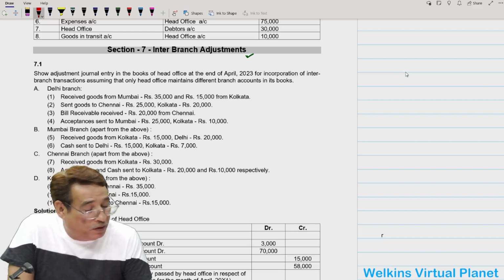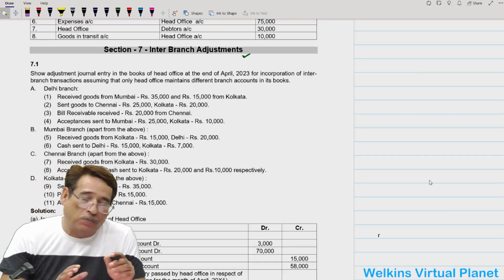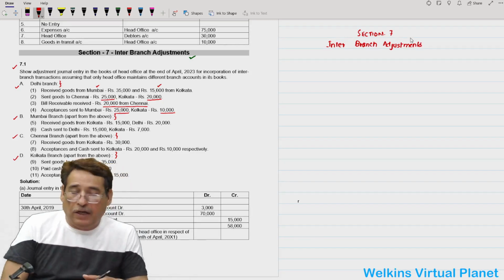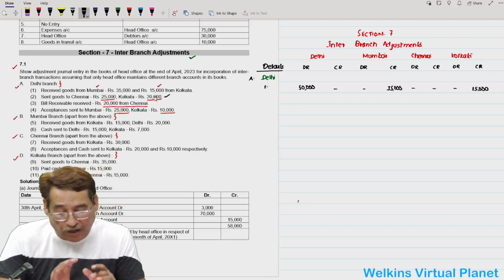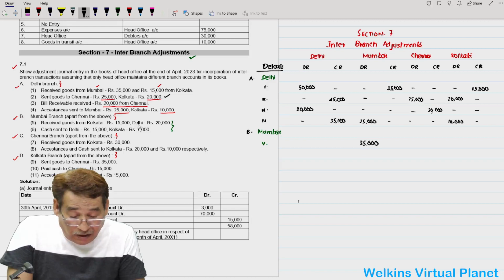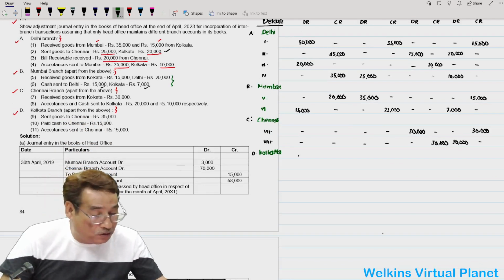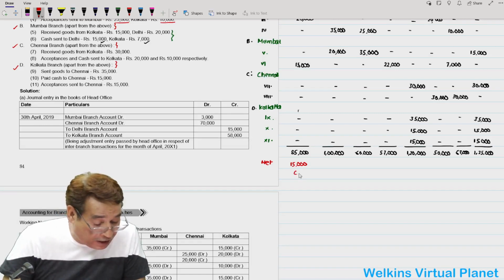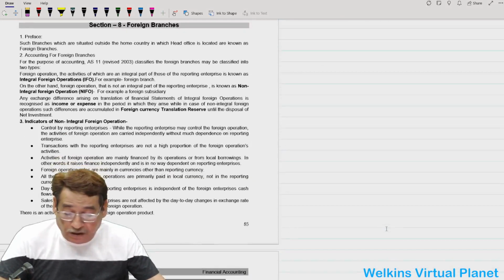L-23:CMA Financial A/c- Eng YT Batch - Branch Accounts - 23 Topnotch Preparation - Sanjay Welkins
# icmai # financial accounting# cma gr. 1 icmaiexams # icmai announcements # icaiimportantannouncement cmainterexams sanjaywelkins icmainterfinancial accounting icmai classes
Book Your orders at 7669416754
Financial Accounting YT Batch for Dec- 23 Examinations
Course Fee 1,599 ( along with PDF Study Material)
Course shall be completed by Oct 23
and followed with MTP, PYP, RTP and Revisonary videos

Financial Accounting Regular Premium Course
a.English Version : 5,999 with Study Kits - Containing Concept Dossiers + Question Bank + AS Dossiers  + MCQ Banks
b. Hindi Version : 5,999 with Study Kits - Containing Concept Dossiers + Question Bank + AS Dossiers  + MCQ Banks

A.. To Purchase Our Courses / Books Directly from us :
3..or  Download the  Sanjay Welkins Learning Mobile App
4.
B: Sanjay Welkins' Products:
For Most Potent, Penetrative and Polished Preparation buy our Latest , updated and Revised courses.
1. FR CA Final : English Version: Marvel | Hindi Version - Nishchay
2. CFR English Version : Majestic | Hindi Version :Yakeen
3. CA Inter : Accounting & Advanced Accounting - Hindi / English versions
4. CMA Inter : Financial and company Accounts - Hindi / English
5. CS - Corporate Accounting - Hindi & English Versions
C. Buy Books for New Syllabus of CMA by Sanjay Welkins, Published by Commercial law Publishers (India) Pvt. Ltd.
 Corporate Financial Reporting
 Company Accounts and Audit
 Financial Accounts

FR New course books
D . Books for CA New courses too shall be published by Commercial law Publishers (India) Pvt. Ltd.